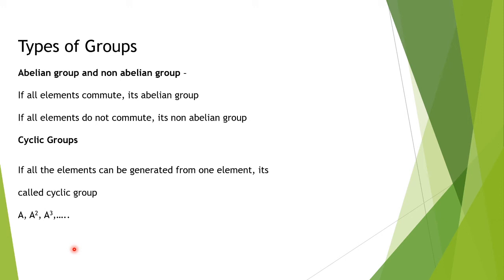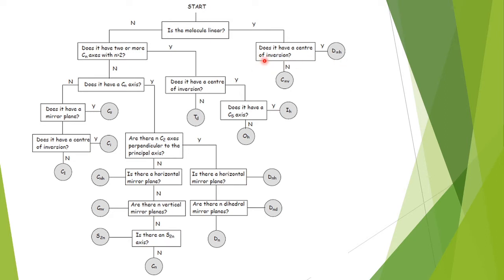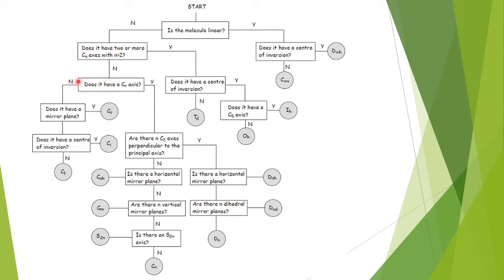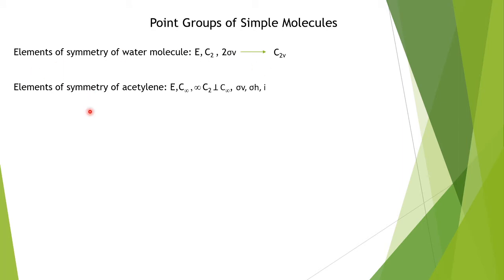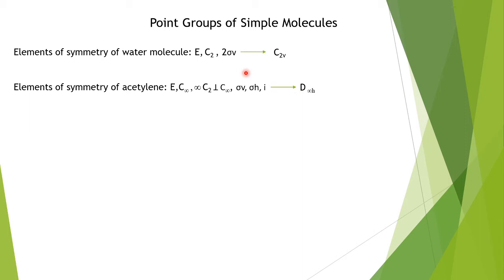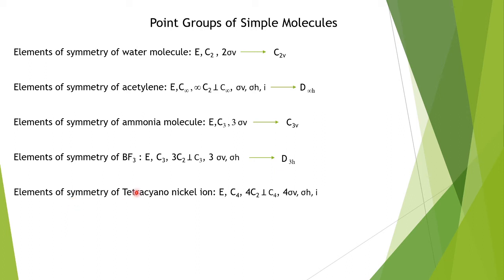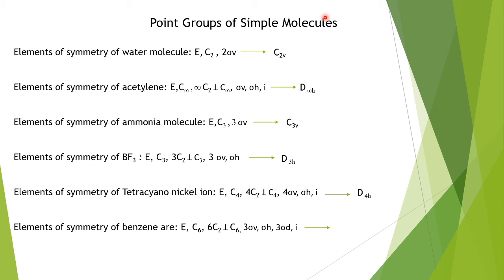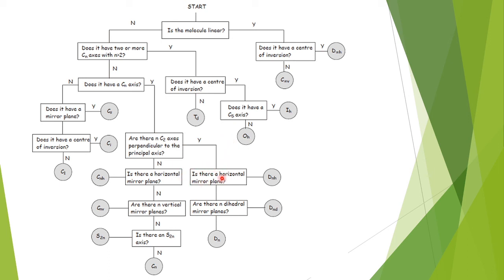point group of simple molecules